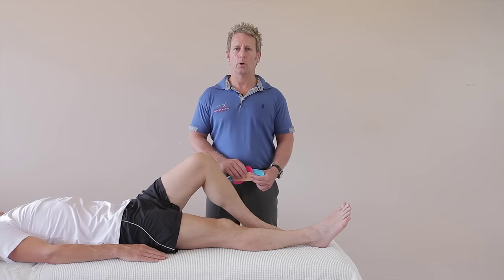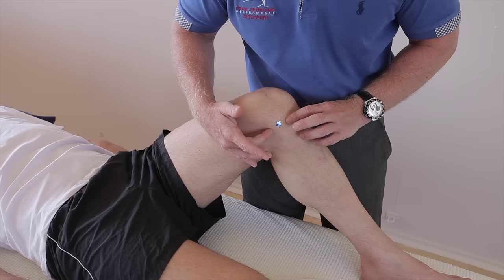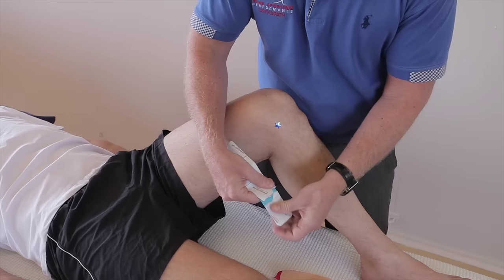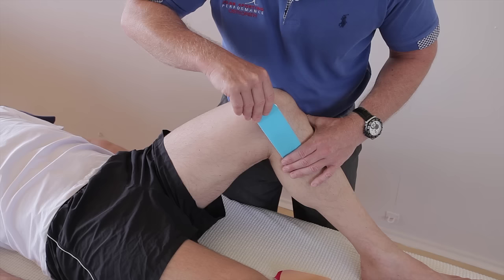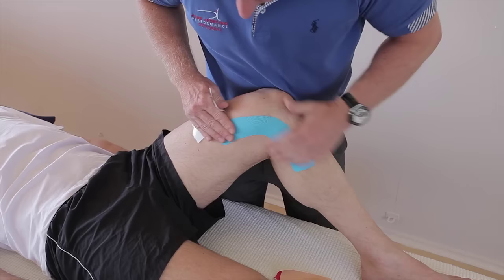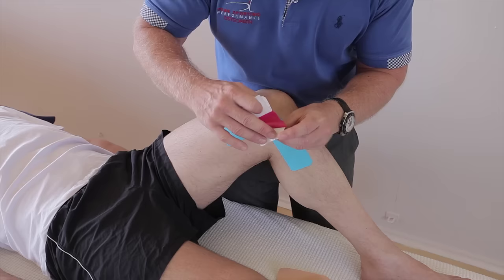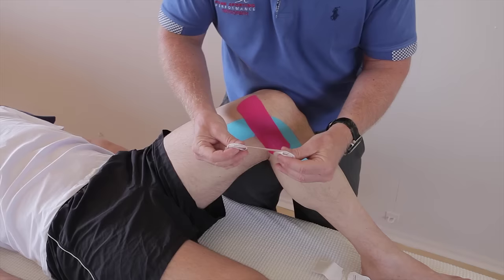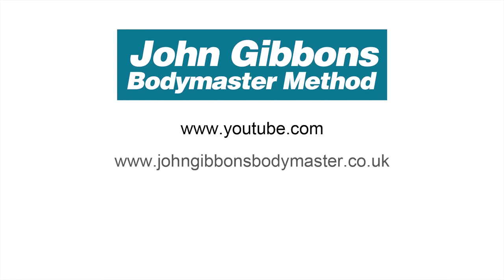How to treat Medial knee Pain (MCL Sprain / Medial Meniscus) with Kinesiology Tape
John Gibbons is a sports Osteopath and a lecturer for the 'Bodymaster Method ®' and in this video he is demonstrating how to apply Kinesiology Tape for a patient that presents with medial knee pain that can include the medial collateral ligament (MCL) and the medial meniscus. Want to learn how to apply Kinesiology Tape and other Physical Therapy CPD Courses then look

John is also the Author of the highly successful book called 'Muscle Energy Techniques, a practical guide for physical therapists', you can buy his book
John is also writing 2 more books for 2013, one is on 'A Practical Guide for Kinesiology Taping Techniques' with a DVD and the other book is called; 'Vital Glutes, connecting the gait cycle to pain and dysfunction'. These will be able to buy at the end of 2013 through Amazon.